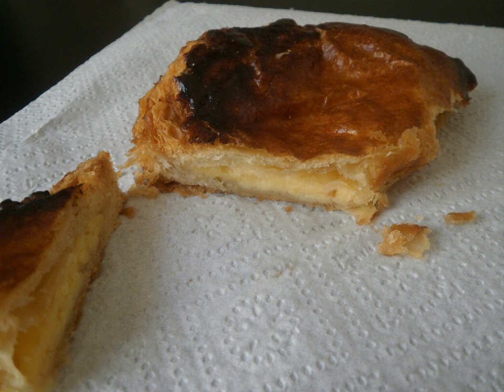Bichon au citron | Wikipedia audio article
This is an audio version of the Wikipedia Article:
Bichon au citron

SUMMARY
The bichon au citron is a French pastry. It is similar to a turnover in size, shape, and that it is made of puff pastry. A major distinguishing feature is that it is filled with lemon curd. The outer layer of sugar is sometimes partially caramelized.